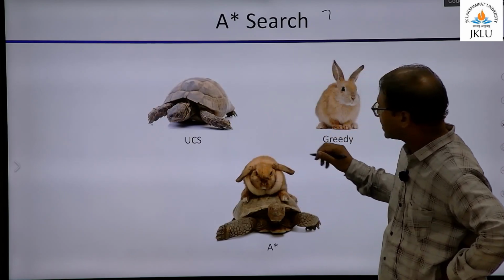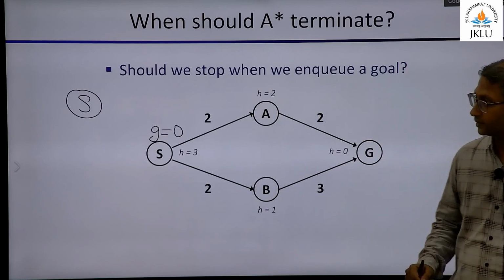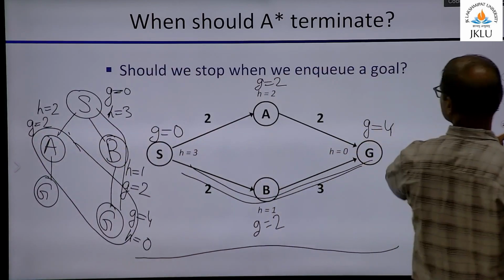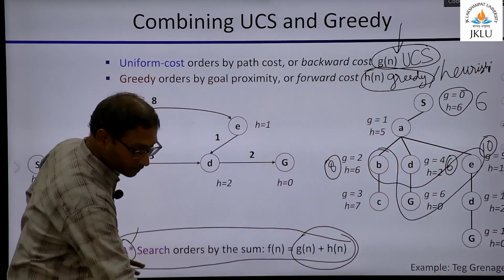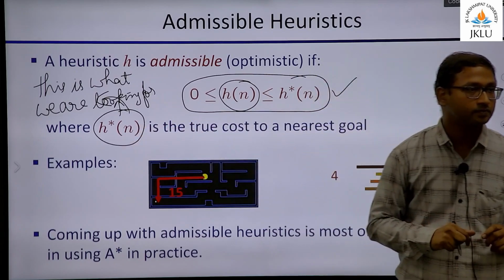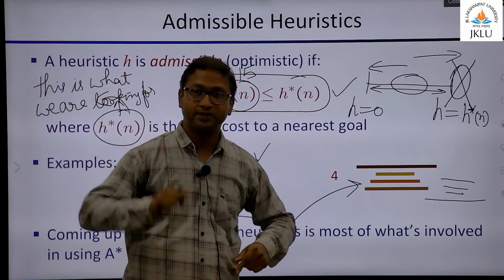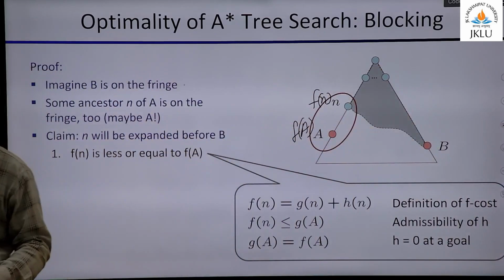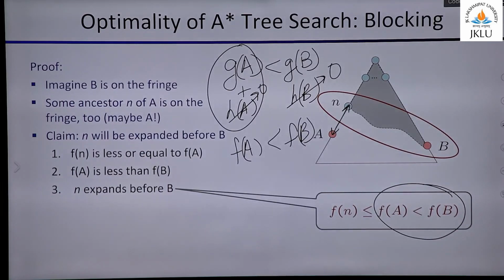Lecture 7: A* tree search algorithm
In this video, we discuss A* tree search, an algorithm that finds its use in many applications today.